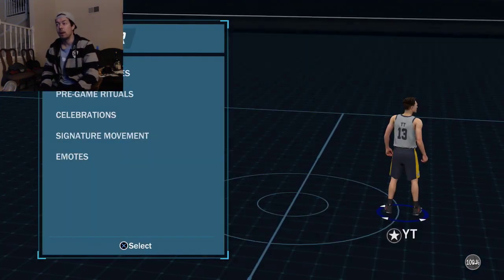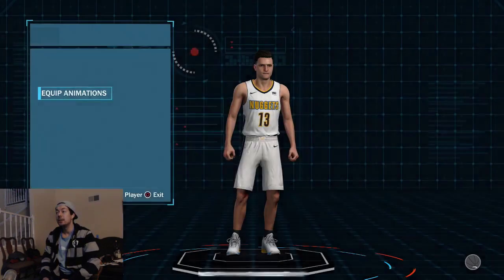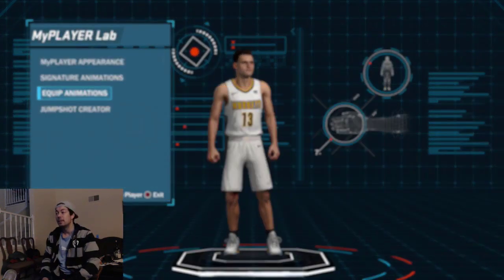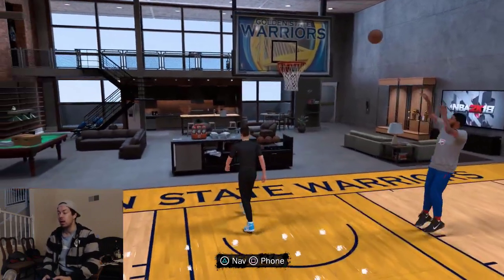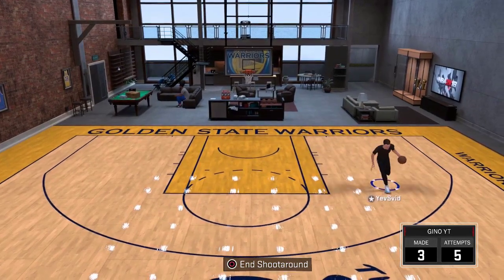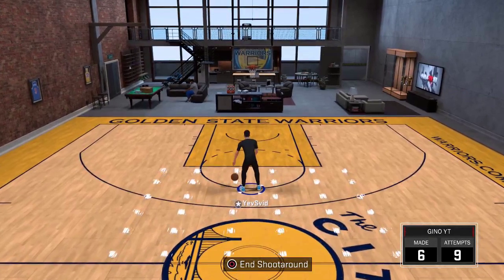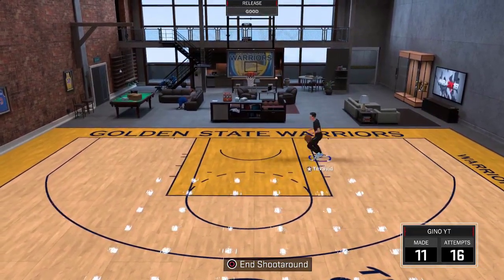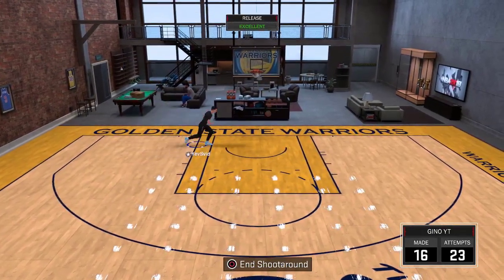BEST JUMPSHOT FOR ALL ARCHETYPES IN NBA 2K18! GREEN LIGHT JUMPSHOT & DRIBBLE PULL UP NBA 2K18!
Yo yo yo guys it's your boy Gino back with another NBA 2K18 video featuring my brand new best jumpshot for every archetype in NBA 2K18 video! This is a secret green light jumpshot & dribble pull up in NBA 2K18!

Try it out and thank me later, especially all you shotmakers and shot creators out there.

Want more NBA 2K18 videos? Get this video to 100-200+ likes!

Let me know what other videos you want to see on my channel and I got you guys!

UPGRADING BEST CENTER BUILD IN NBA 2K18! DISCUSSING CENTER BADGES! CENTER BADGE TUTORIALS NBA 2K18!!

★ SOCIAL MEDIA ★
● PSN - YevSvid

BEST JUMPSHOT FOR EVERY ARCHETYPE IN NBA 2K18! SECRET GREEN LIGHT JUMPSHOT & DRIBBLE PULL UP IN NBA 2K18!